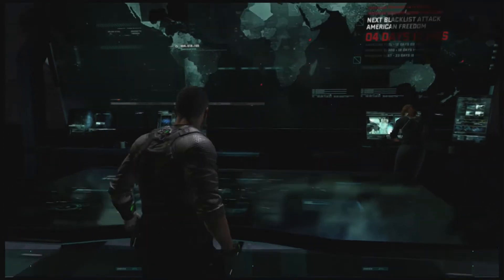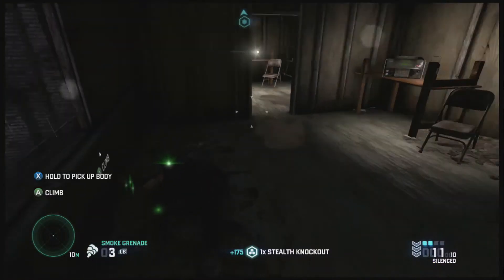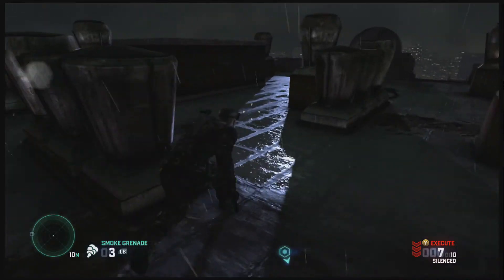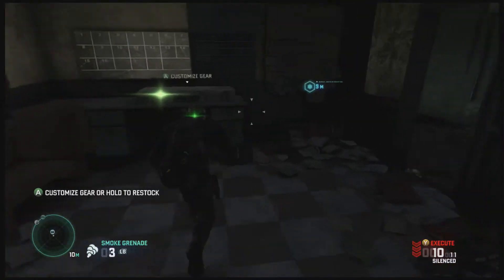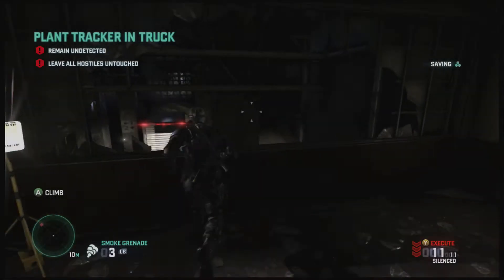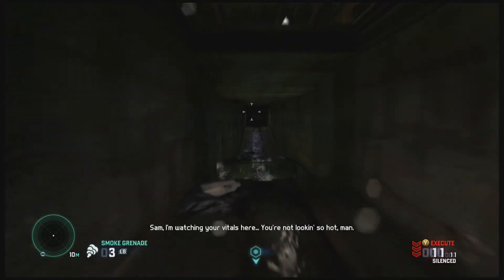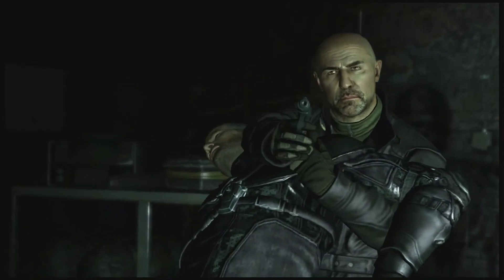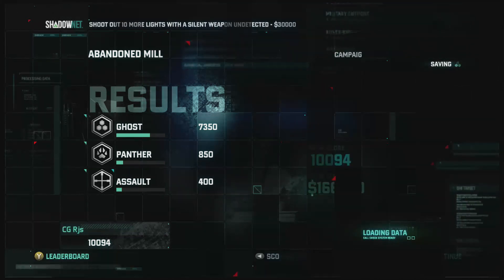Let's Play - Splinter Cell: Blacklist [Part 6] Abandoned Mill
Episode 6 of my Let's Play/Walkthrough series on Splinter Cell: Blacklist.
Recorded using the Elgato Game Capture HD.

All likes and subscribes are much appreciated!